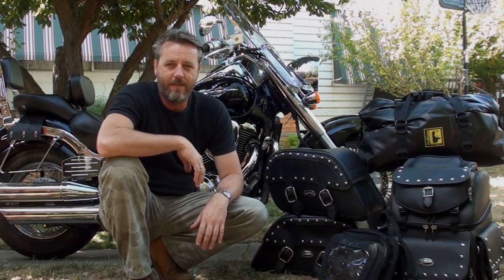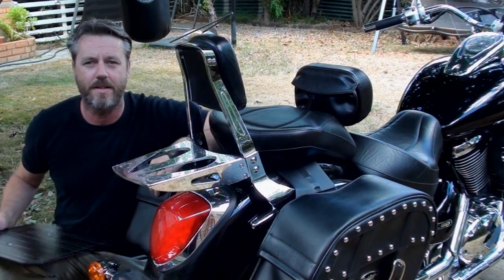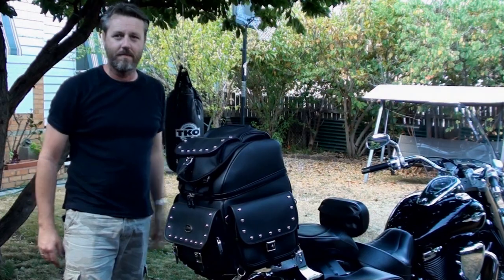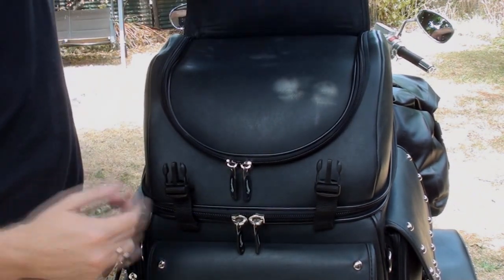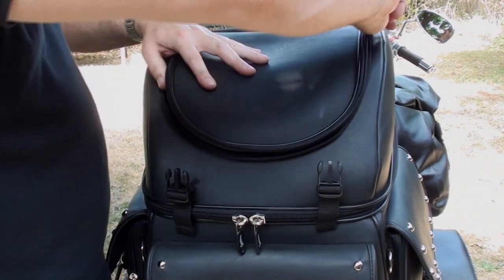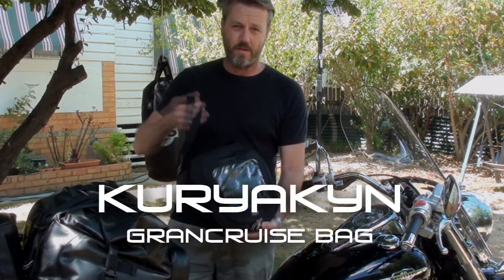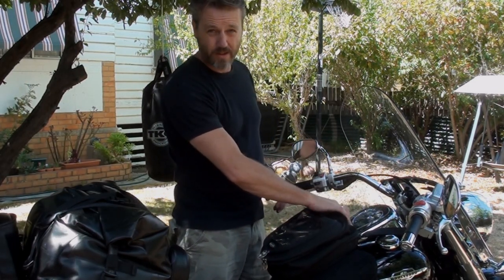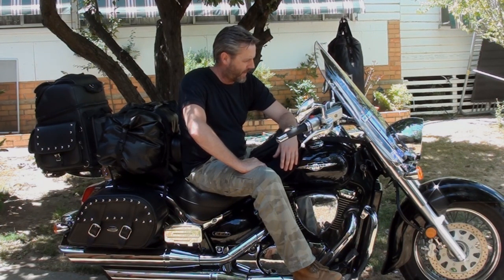Motorcycle Setup for Camping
This video shows what motorcycle bags I carry and the setup I use for when I go camping with my motorcycle here in Australia. It features Saddle Bags, Sissybar Bag, Dry Bag, Tank Bag and also a custom made platform for the sissybar rack.

You can also see photos and written details about the bags on my website located here: